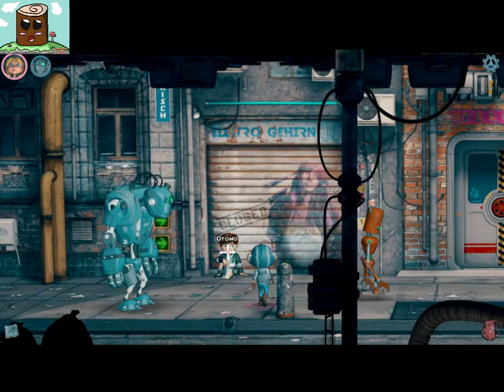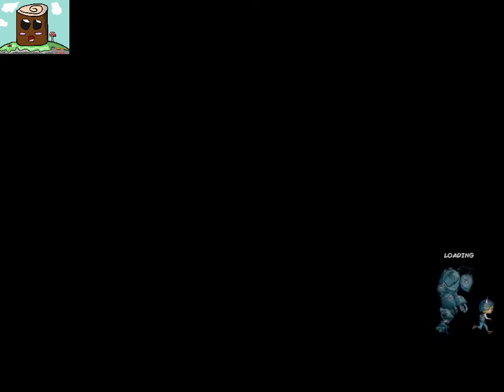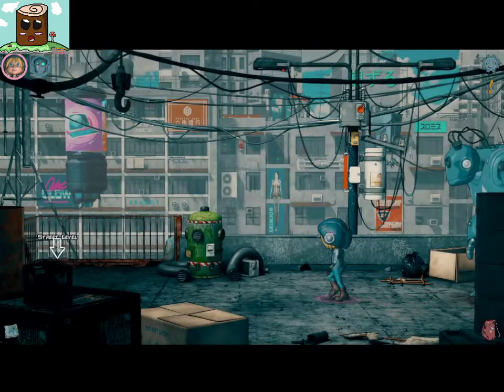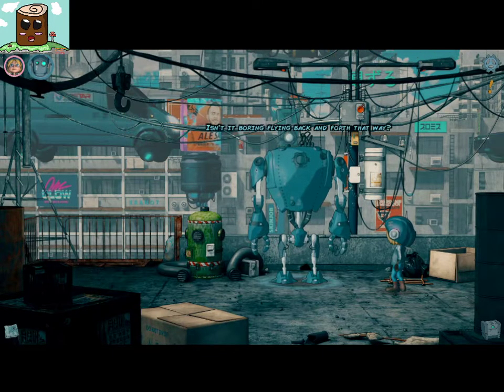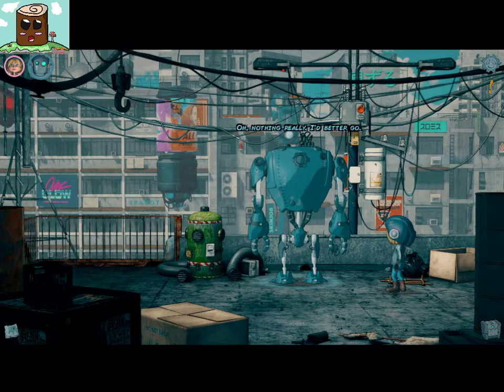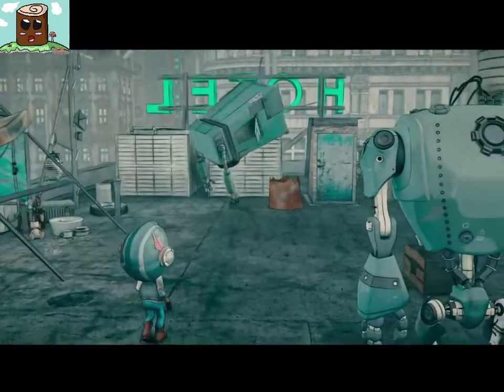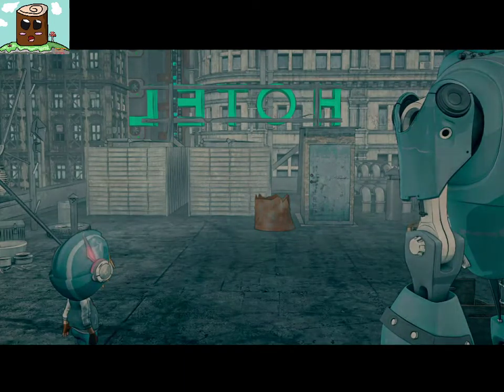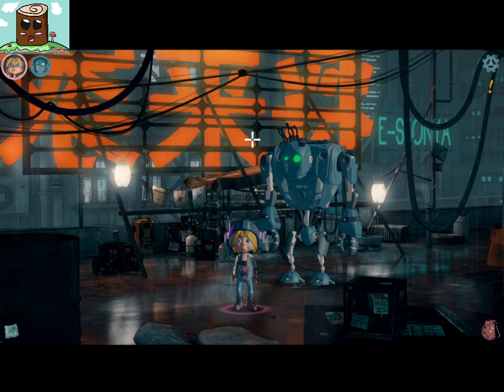Encodya Ep4 Neo Berlin by Night - Random Games Random Day's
Hello and Welcome to Random Games Random Days series in today's episode we Play a New Game Called Encodya based in 2062 Neo Berlin with the Main charater and her Nanny bot S.A.M-53

Story~ Neo Berlin 2062. Tina – a nine-year-old orphan – lives with SAM-53 – her big clumsy robot guardian –in a rooftop makeshift shelter in Neo-Berlin, a dark megalopolis controlled by corporations.

Dark cyberpunk game Encodya

Stay safe and have a nice day or night and have toastie or a apple maybe even some orange juice need to keep up the vitamins bye bye see you next time. :]                        lone mclonegan

Blueberry wolfcub a Minecraft Role-player and plays games on her channel/twitch check her out :